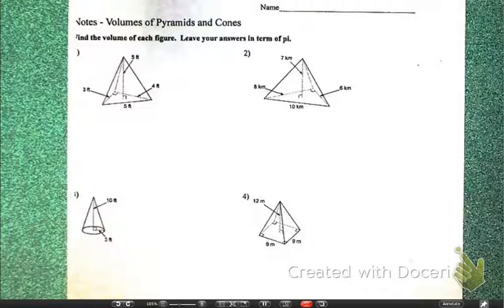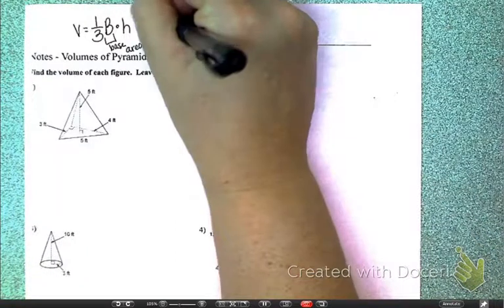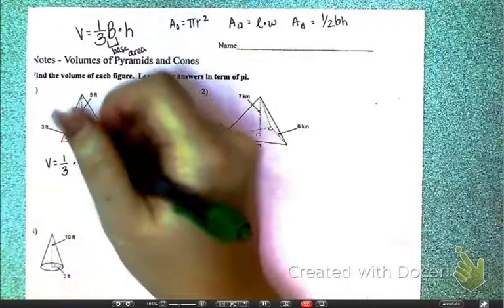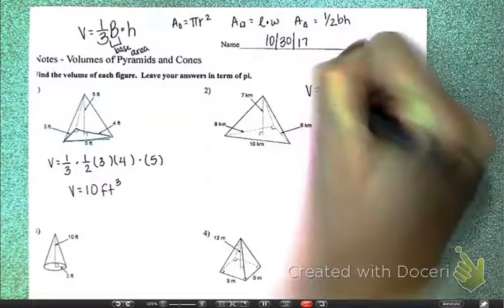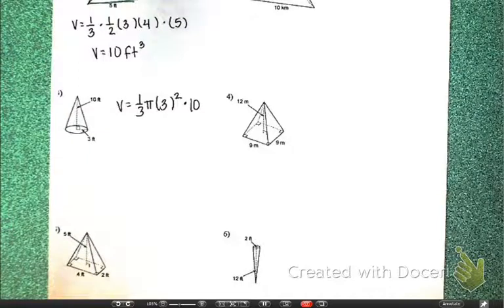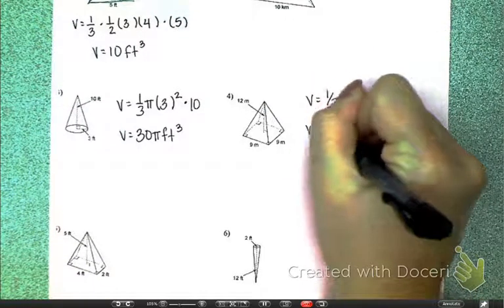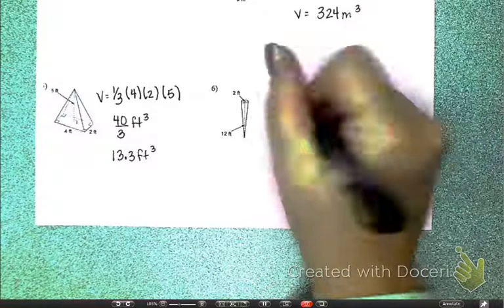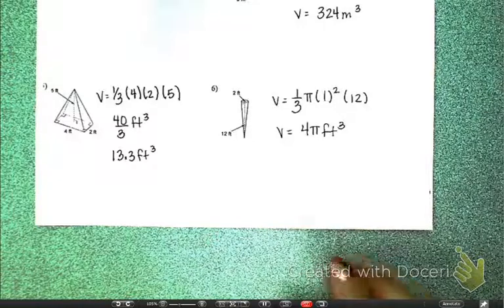Pyramids and Cones Notes